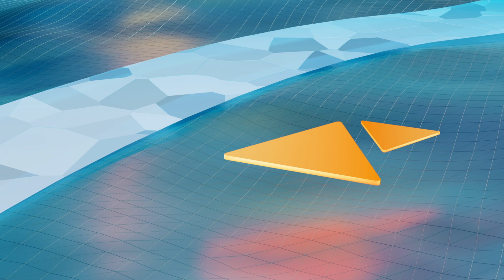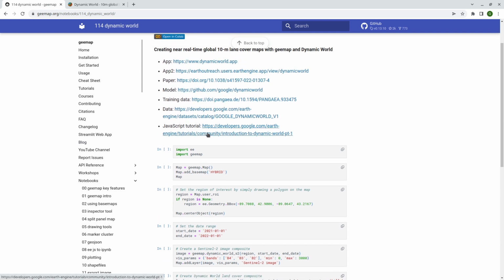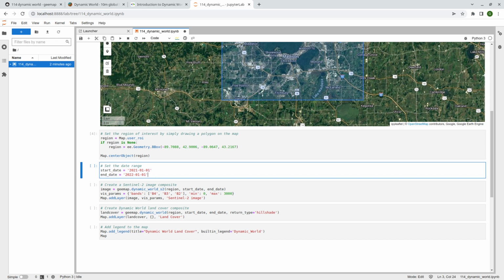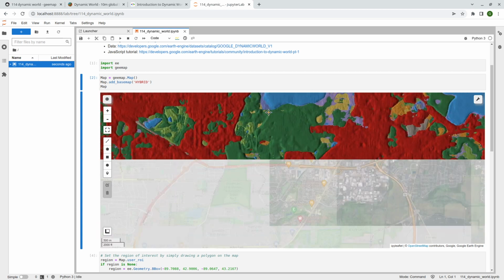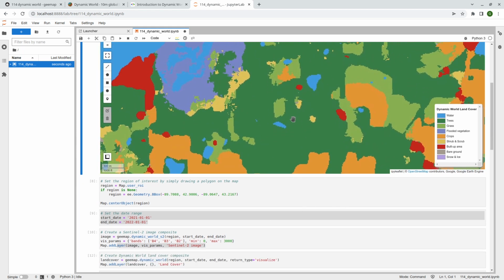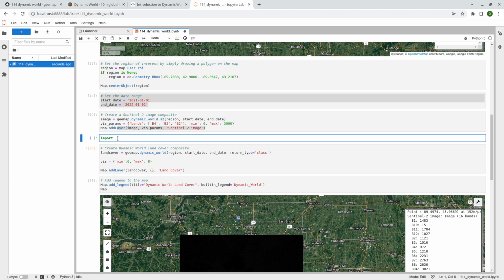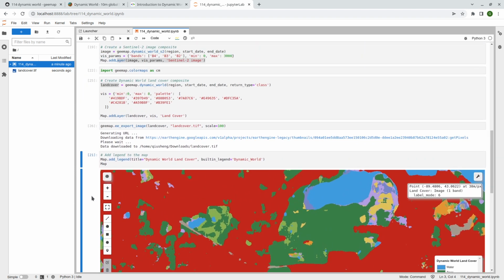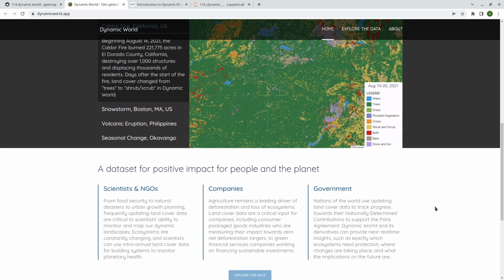GEE Tutorial 114 - How to create near real-time global 10-m land cover maps with Dynamic World